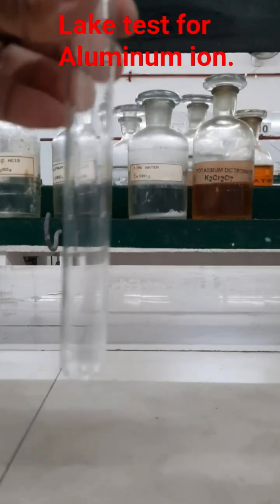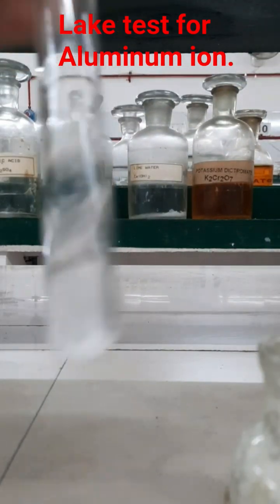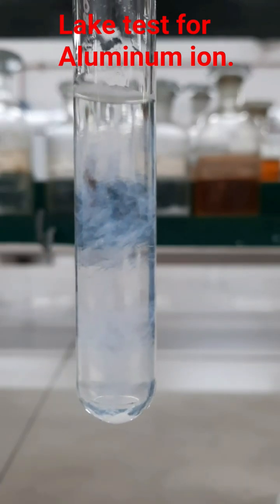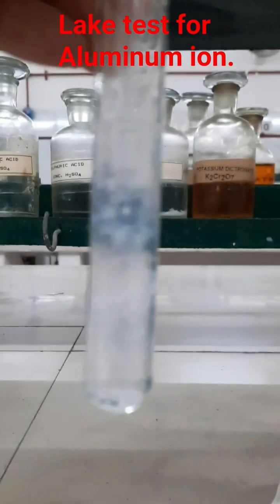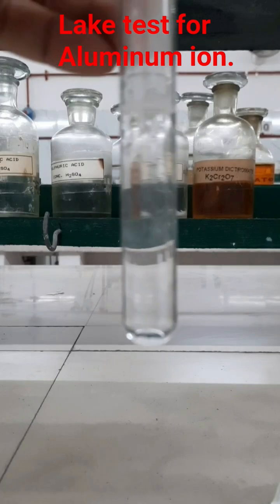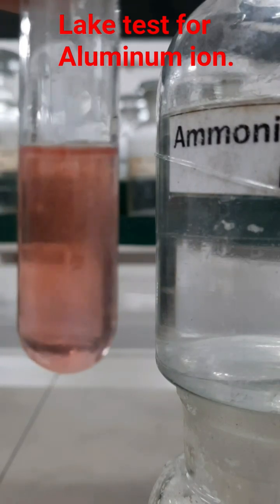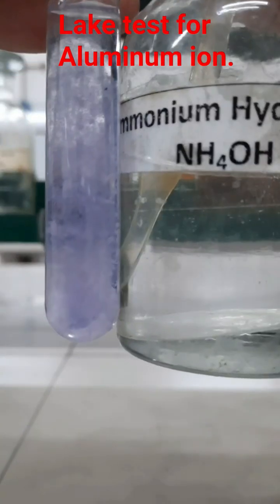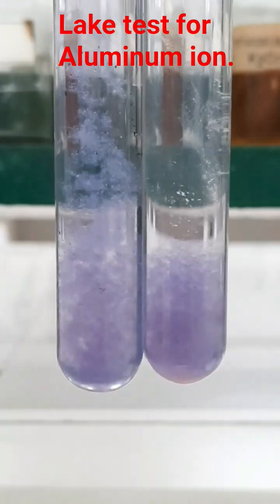Lake test for Aluminum ion chemistry practicals class 12.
Lake test for Aluminum ion, chemistry practical class 12.